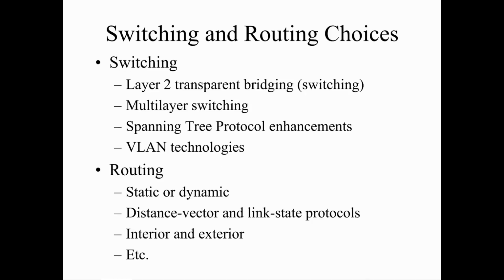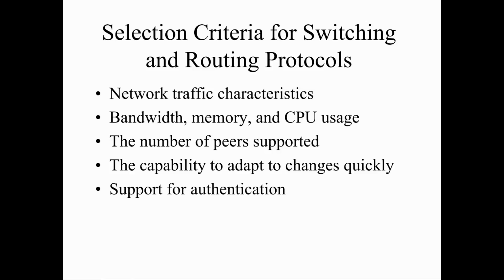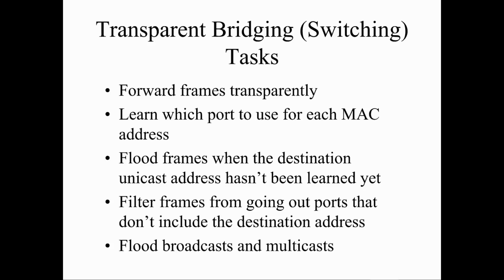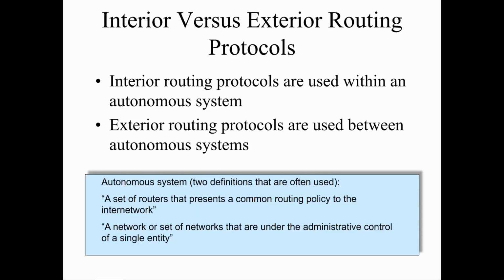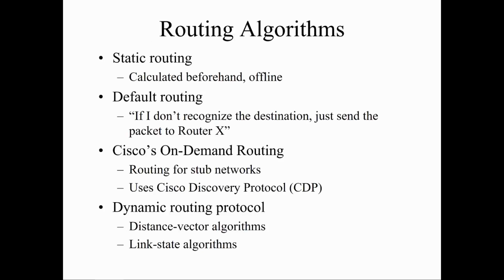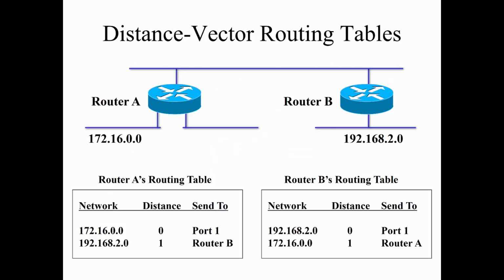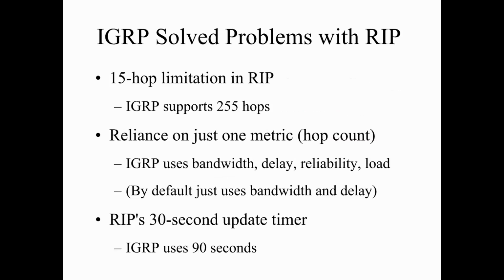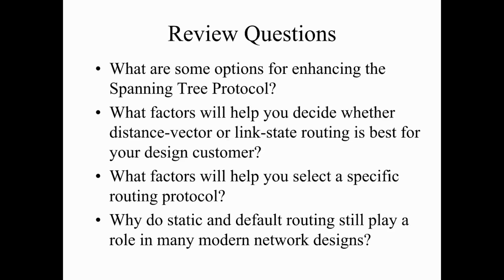CiscoPress - Top Down Network Design 3ed - Chapter 7 - Selecting Switching and Routing Protocols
Chapter 7 - Selecting Switching and Routing Protocols

Top-Down Network Design, 3rd Edition
By Priscilla Oppenheimer
Published Aug 24, 2010 by Cisco Press.
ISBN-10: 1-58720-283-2